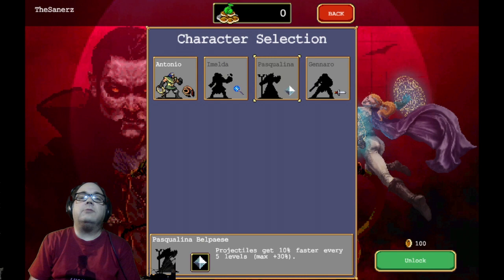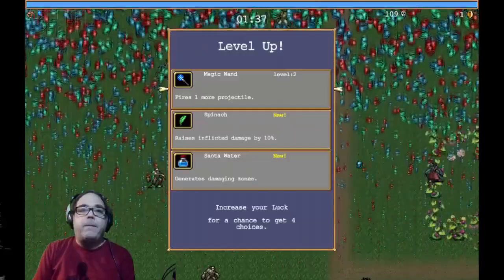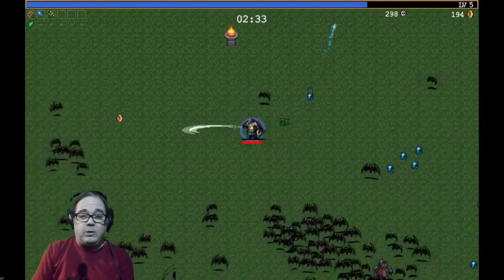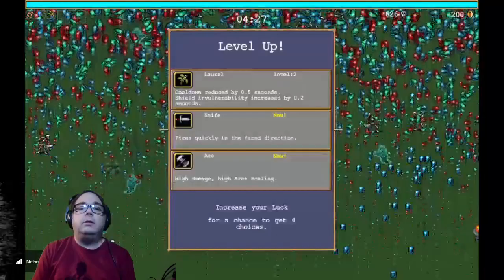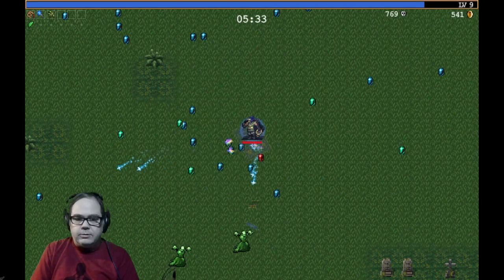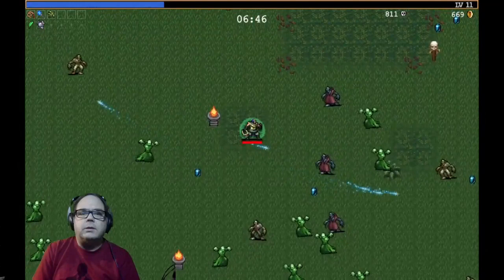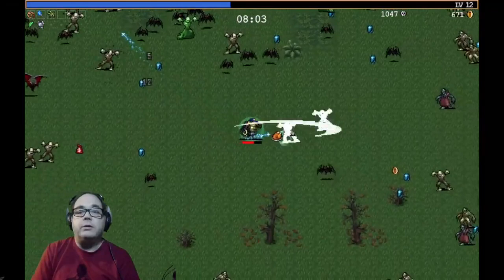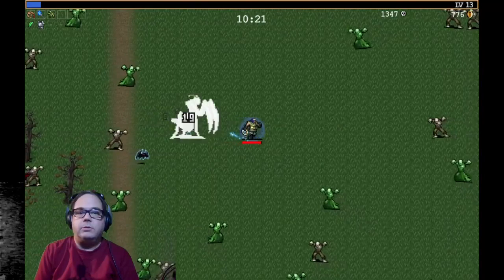MMMM, FLOOR CHICKEN!!! | "Vampire Survivors" again! Tyson Saner: Gamer Let's Play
Tyson Saner: Gamer is a game series that is continuing with "Vampire Survivors" on the XBOX One's Ultimate Game Pass.

- Be Decent To Each Other

Laura Saner: @sexxylaura27 on Twitter,  laurasaner on Instagram

Tyson Saner: @revt23 on Twitter, Instagram, and Skype

for "Succotash, The Comedy Soundcast Soundcast" and "Succotash Shut-In".